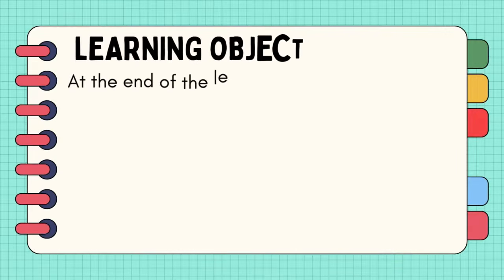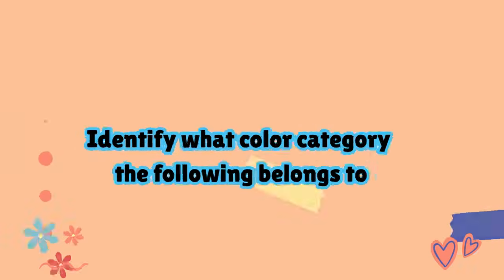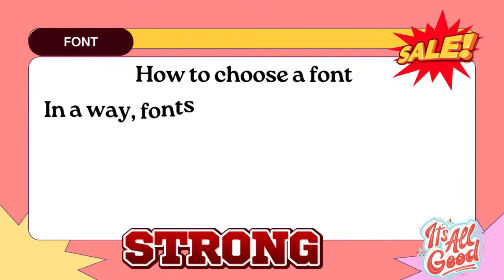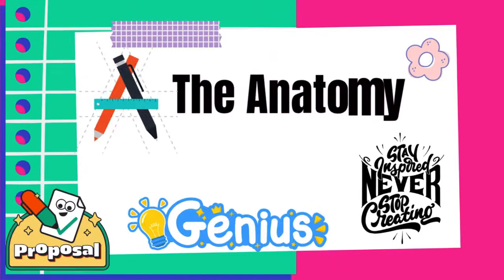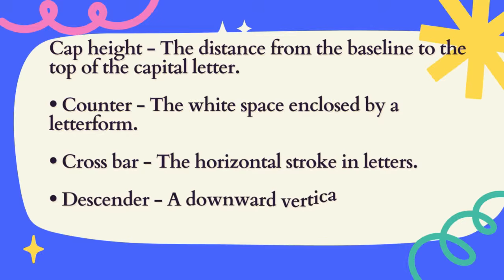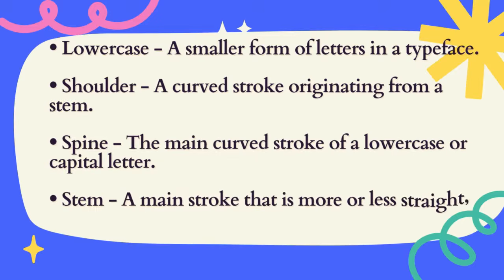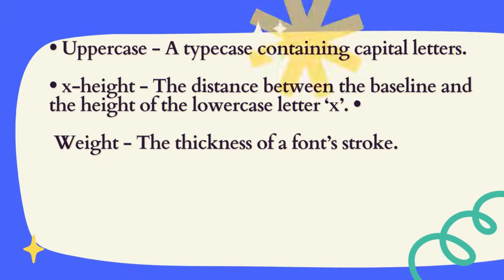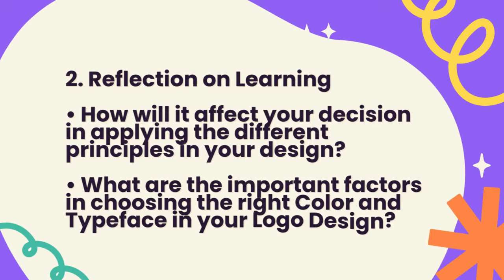TLE Grade 8 Quarter 1 Lesson 4 Week 3 Typography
If you are interested about the PPT of this lesson message me in my FB page